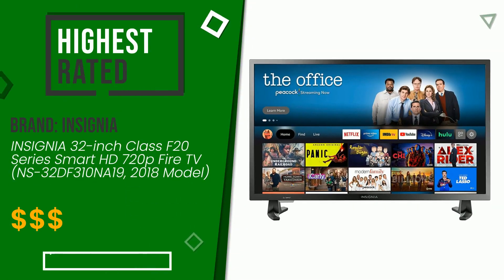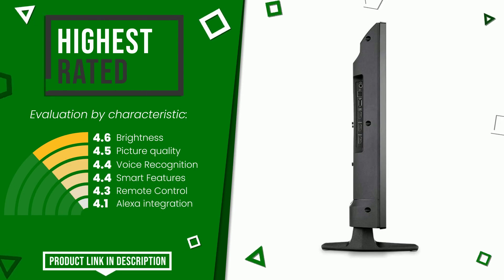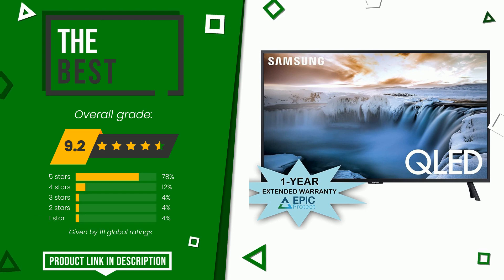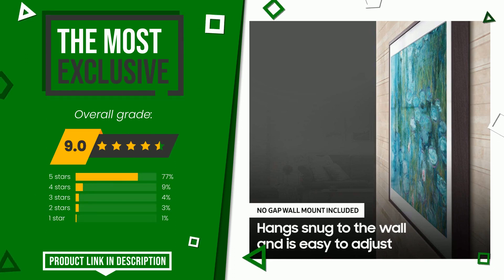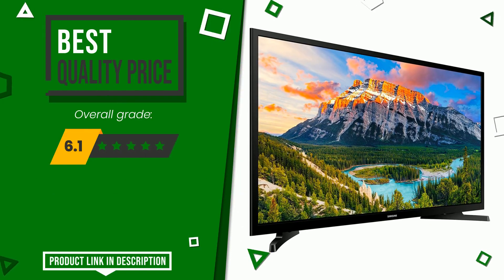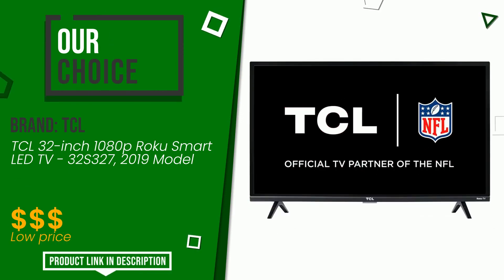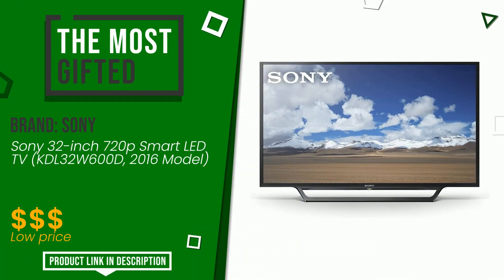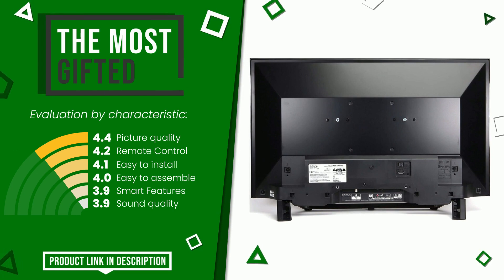32 Inch TVs - Top 6 - (ChooseProducts)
📣 '32 Inch TVs' links featured in this video:

✅ THE MOST VOTED: INSIGNIA 32-inch Class F20 Series Smart HD 720p Fire TV (NS-...

✅ THE BEST: Samsung QN32Q50RA 32” Class QLED 4K Smart Ultra High Definit...

✅ THE MOST EXCLUSIVE: SAMSUNG 32-inch Class FRAME QLED LS03 Series - FHD Dual LED ...

✅ BEST QUALITY PRICE: SAMSUNG 32-inch Class LED Smart FHD TV 1080P (UN32N5300AFXZA...

✅ OUR CHOICE: TCL 32-inch 1080p Roku Smart LED TV - 32S327, 2019 Model

✅ THE MOST GIFTED: Sony 32-inch 720p Smart LED TV (KDL32W600D, 2016 Model)

Index:
00:00 - Intro
00:05 - INSIGNIA 32-inch Class F20 Series Smart HD 720p Fire TV (NS-...
00:36 - Samsung QN32Q50RA 32” Class QLED 4K Smart Ultra High Definit...
00:58 - SAMSUNG 32-inch Class FRAME QLED LS03 Series - FHD Dual LED ...
01:21 - SAMSUNG 32-inch Class LED Smart FHD TV 1080P (UN32N5300AFXZA...
01:45 - TCL 32-inch 1080p Roku Smart LED TV - 32S327, 2019 Model
02:08 - Sony 32-inch 720p Smart LED TV (KDL32W600D, 2016 Model)